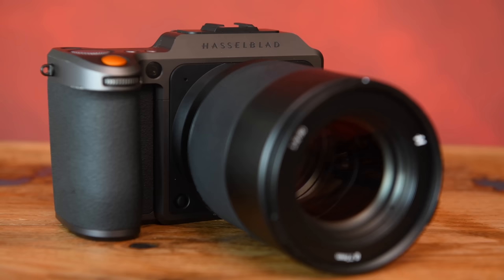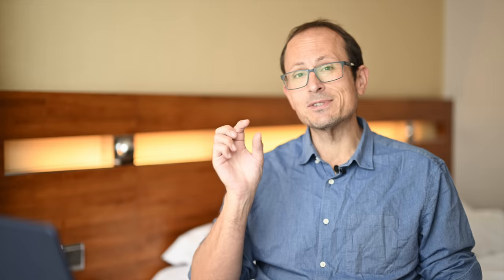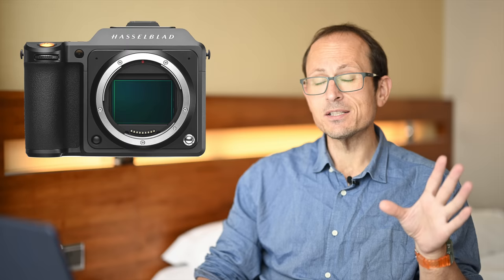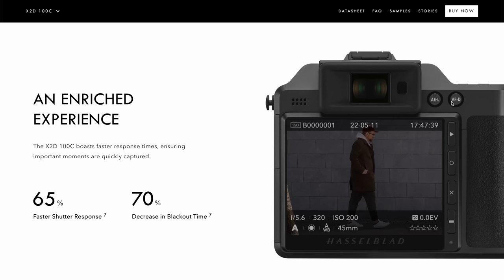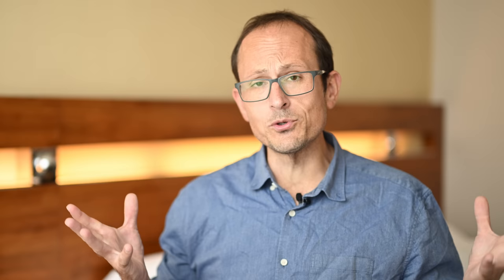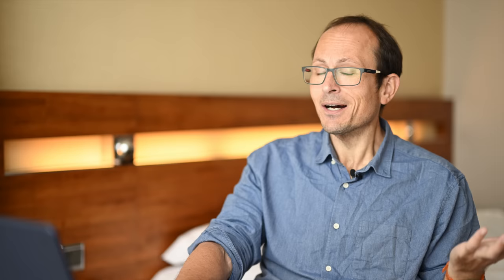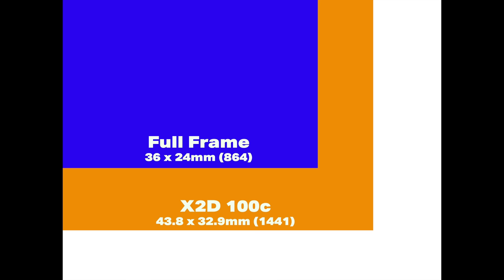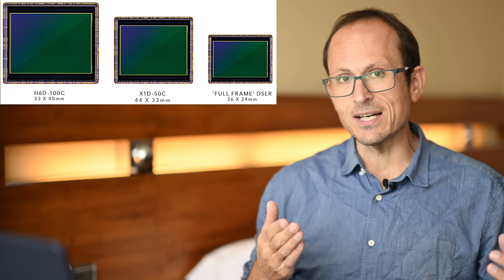Hasselblad X2D 100c - The Ultimate Medium Format Camera?